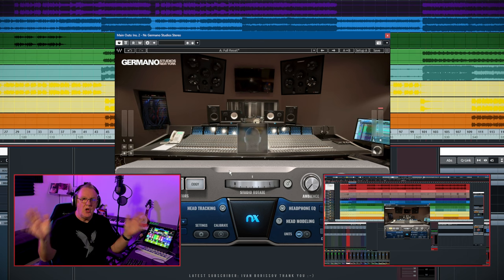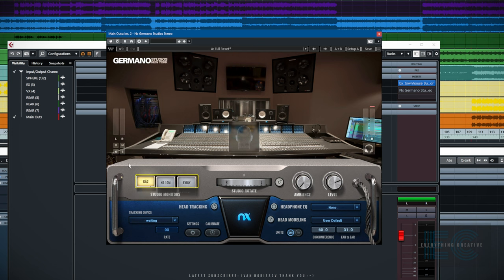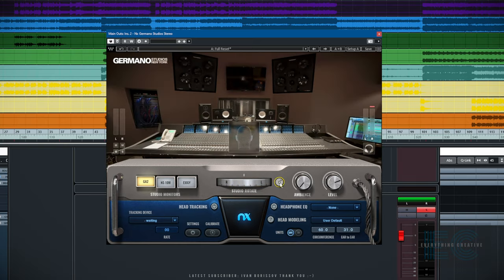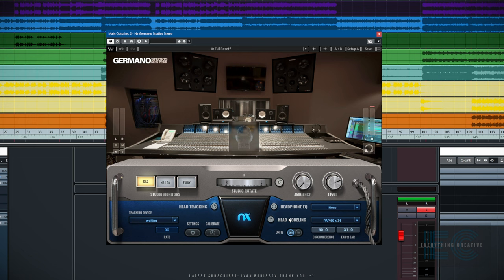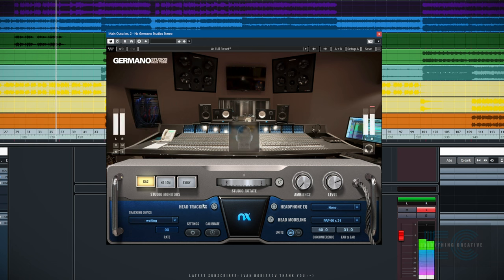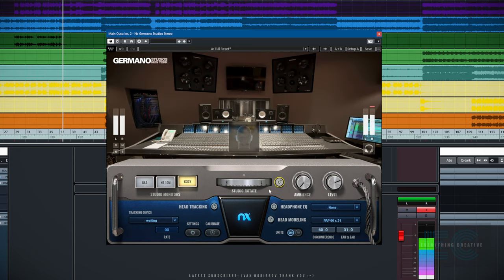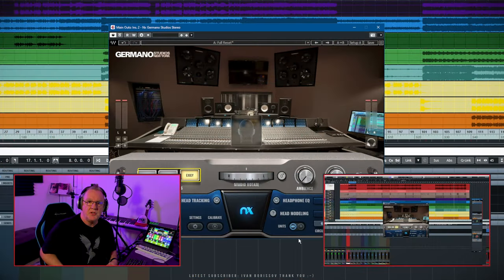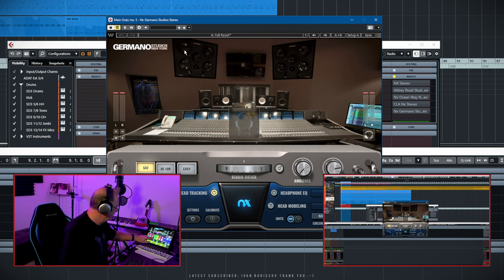Mixing with the Waves NX Germano Plugin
In this video we have brief overview of the brand new Waves NX Germano Plugin, which puts you in the famous New York Studio while using your headphones.

00:00 Introduction
01:00 The Plan...
01:55 Where to put it!
03:30 Explanation
05:30 Instruments
09:30 Why do we need it?
11:30 More playing
15:00 A quick mix
27:15 Listen without FX
28:30 Spoken Voice
30:00 Summary